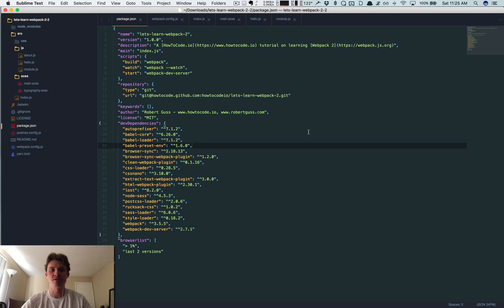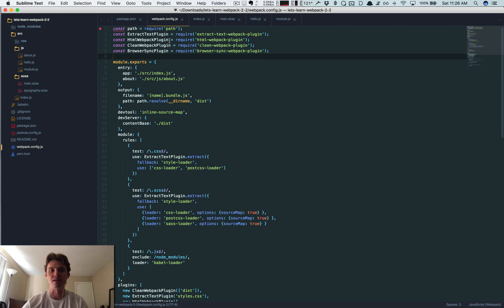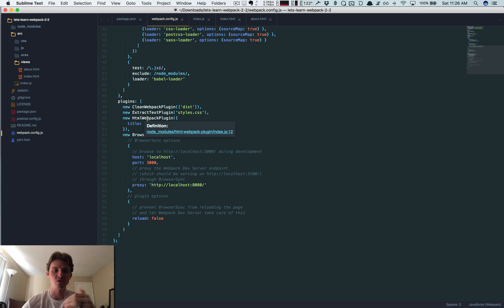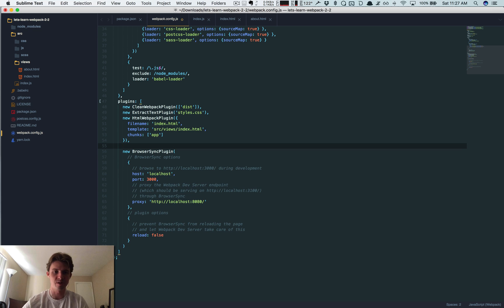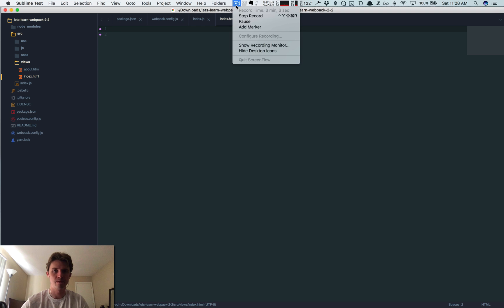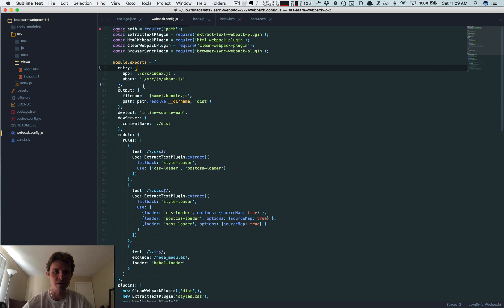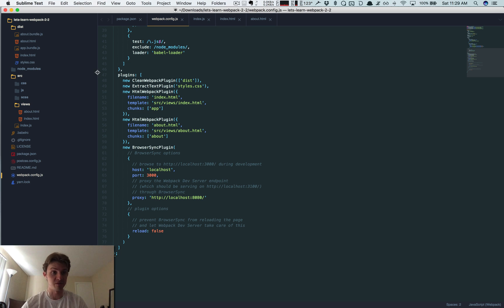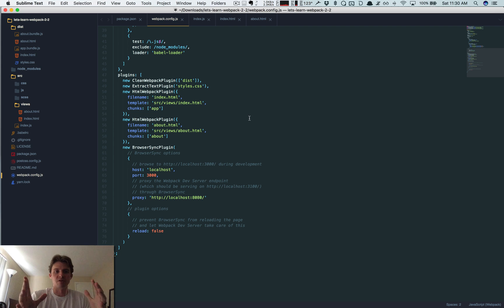Let's Learn Webpack 2 - Multiple HTML Files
In this let's learn tutorial series we are going to learn all about webpack 2. In this video specifically, we are going to learn all about working with multiple html files.

What is HowToCode.io?
"How to code is a community for aspiring web developers. Everything provided is for the self-taught student, as bootcamps, colleges and universities are often too expensive. How to code provides all of the resources you need to learn how to become a professional web developer by presenting the material in a methodical curriculum to prevent you from wasting unnecessary time and money. Oh... and the curriculum is FREE!"